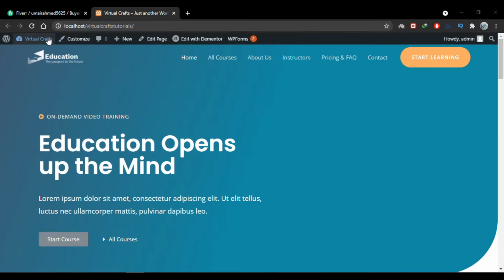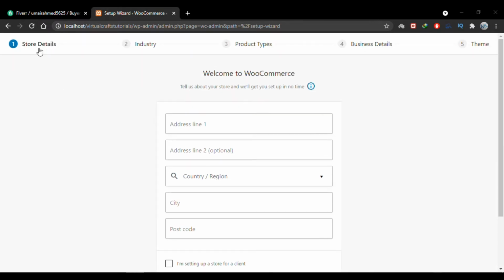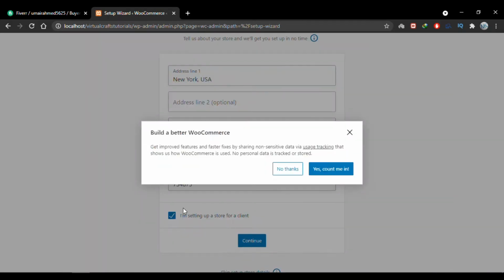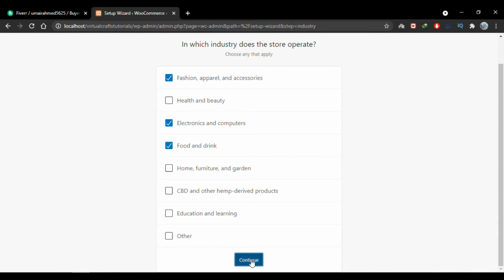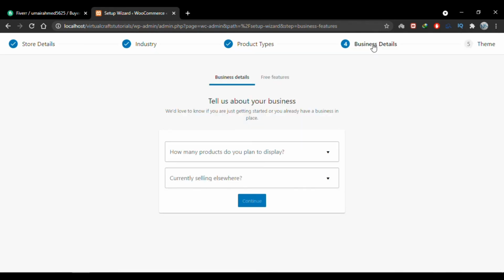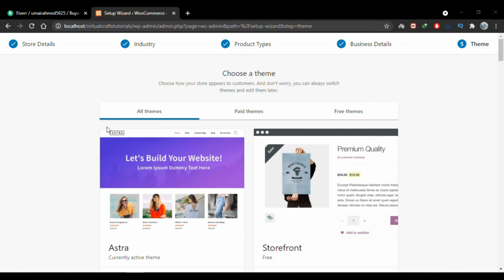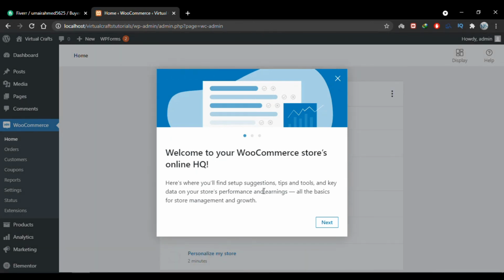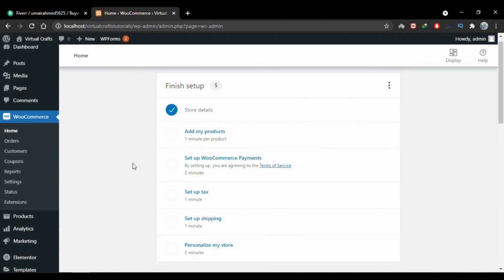WooCommerce 01 | How To Install Woocommerce and its Setup Wizard 2021 | Virtual Crafts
This video explains how to install and setup WooCommerce from scratch on your WordPress website. WooCommerce is the most used WordPress eCommerce plugin. It allows you to configure your products, choose tax and shipping settings, provide payment options, and create transaction emails. You can add more functionalities through free or paid extensions.

So if you already have a WordPress website, or are looking for a flexible feature-rich way to get up and running on WordPress, this is a combo you should consider. WooCommerce lets you sell anything, whether it be physical or digital products.